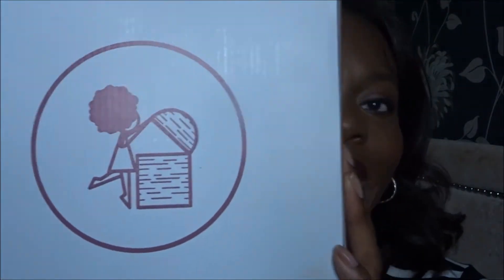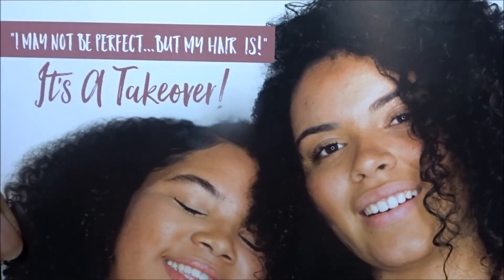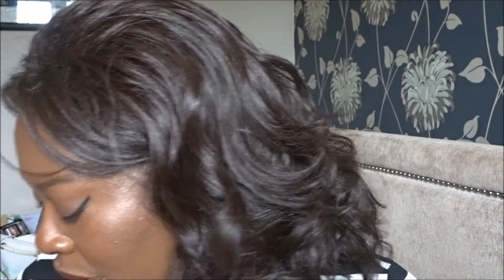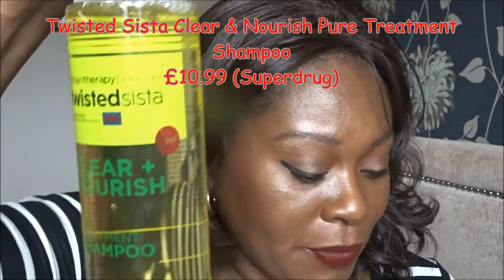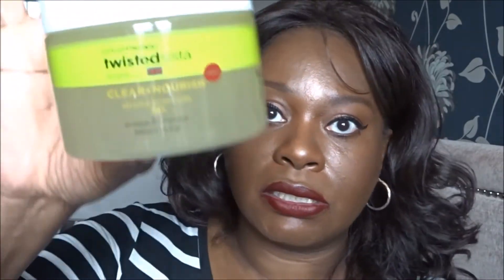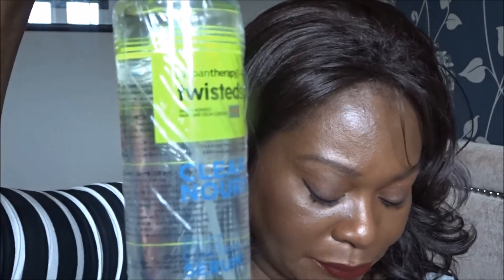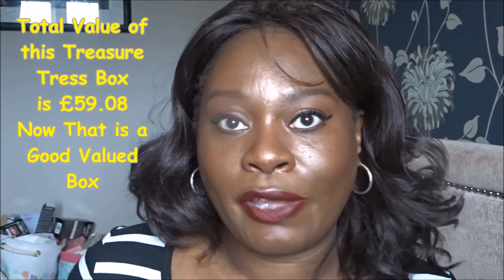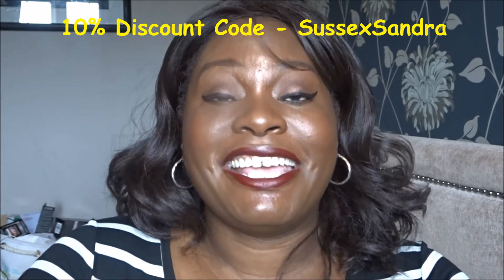Treasure Tress Unboxing May 2018 Ft. TWISTED SISTA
Hello
*Beauty routines for Over 45s

If these are the kind of things you are interested in, then subscribe to my channel and press that notification bell so you don't miss out on any of my uploads.

Thanks Sandra

MAKEUP WORN TODAY WAS APPLIED DURING MY GRWM - EVERYDAY WORK MAKEUP VIDEO (coming soon)

PRIMER: Figs & Rouge Soft Focus Pore Perfect HD Matte Veil
                 Becca Evermatte Poreless
CONCEALER: Nars Radiant Creamy in Dark 1/Cafe
COLOUR CORRECTER: LA Girl Pro Conceal in Orange
FOUNDATION: Cover FX Power Play in N100
SETTING POWDER: Cover FX Perfect in Translucent Deep
UNDER EYE HIGHLIGHT - Revolution Conceal & Define in C13
MASCARA: Borghese  Premiere
BROWS: Benefit Goof Proof Pencil in 5
EYESHADOW: Tarte Tarteist Pro Palette
BLUSH: Sleek Blush By 3 Palette
HIGHLIGHTER:Tarte Amazonian Clay 12H in Stunner
LIPLINER: ColorPop in Pitch
LIP PRODUCT: Lime Crime Liquid Matte in Wicked
SETTING SPRAY: Skindinavia The Makeup Finishing

Prize- ASOS April Beauty Box & maybe a few extra's
To Enter:
3. Let everyone know on this do you wear makeup to work/school/normal every day? If you do, Do you do a full face or natural look?  Or are you a person who only wears makeup if you are going out.

GOOD LUCK!!

To enter:
3. What improvements or changes would you like me to make to my channel

The winner will be drawn from a hat by my little niece or I will use a random name generator app once I reach 1000 subscribers.  Once I have obtained their address details, I will announce the winner on Youtube and Instagram.

 If you want to earn a little cash back on your online expenditure, do what I do.   Sign up to Quidco using my code and you get a £5 from your shop
Shop through Quidco and you can earn cashback on every purchase. Join me here, it's simple and free!